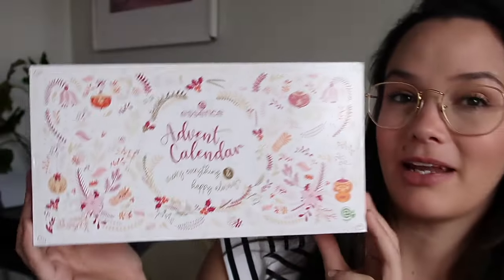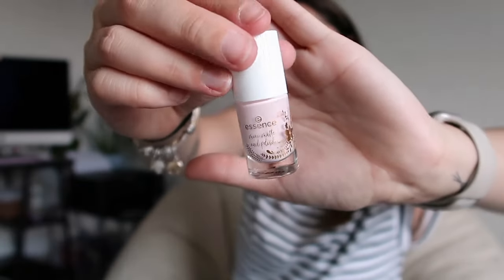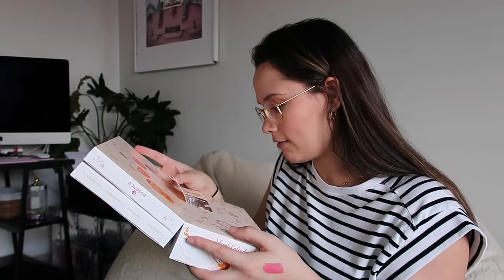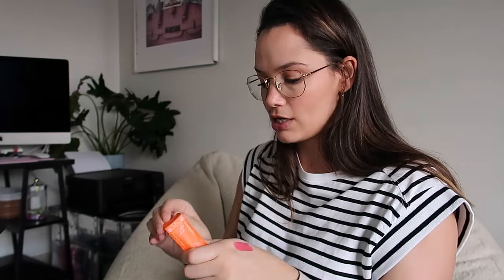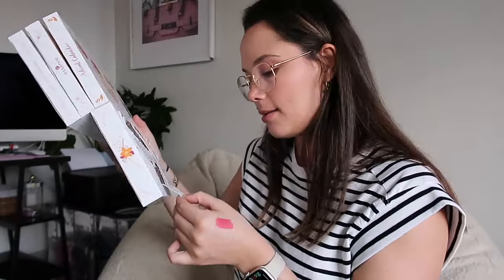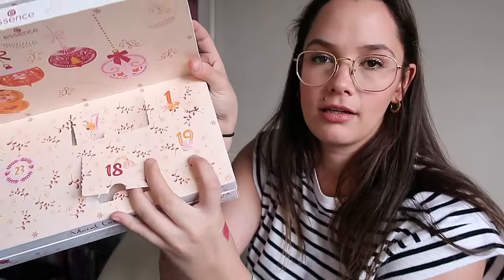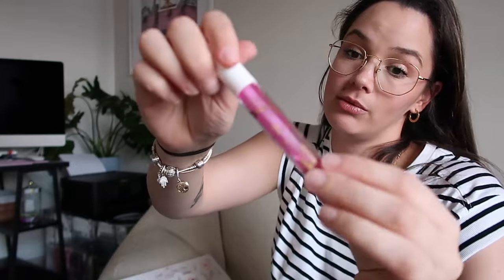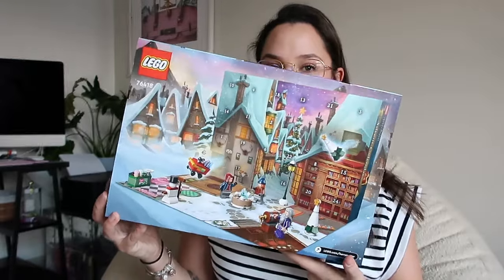Essence Advent Calendar 2023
This is a new series about advent calendars, I hope you enjoy it!
This Calendar was bought from Superbalist from R650